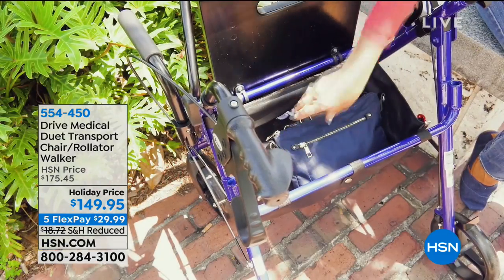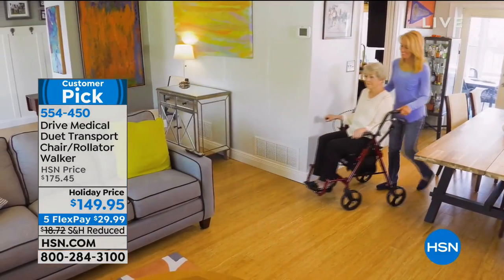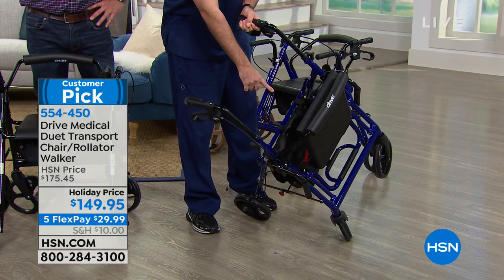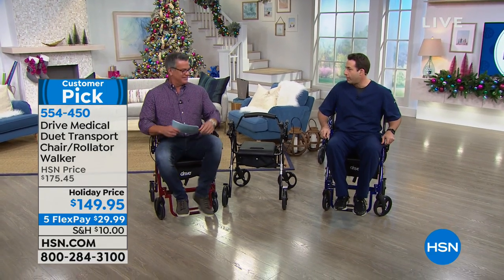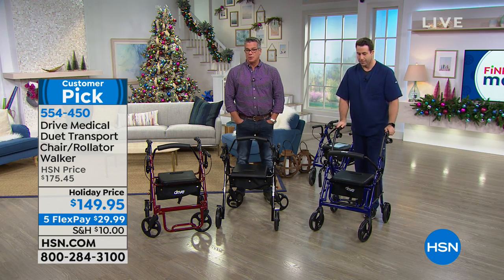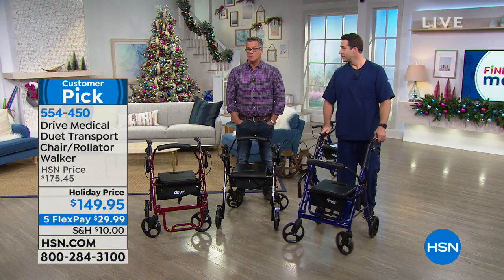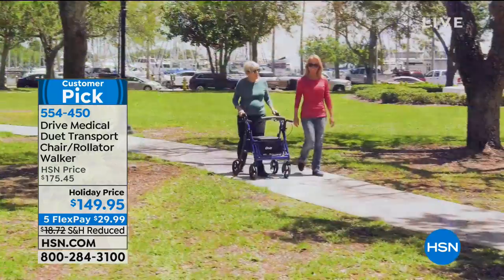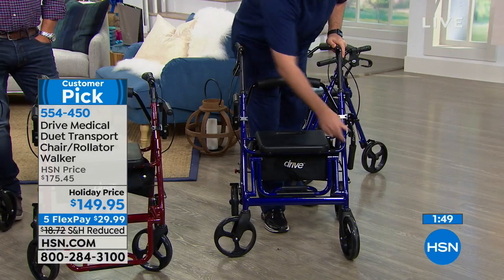Drive Medical Duet Transport Chair/Rollator Walker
Improve your daily mobility with the Duet. It combines the features of a rollator and a transport chair in one unit. Ambulate independently, or...